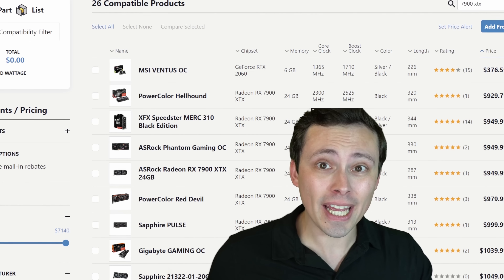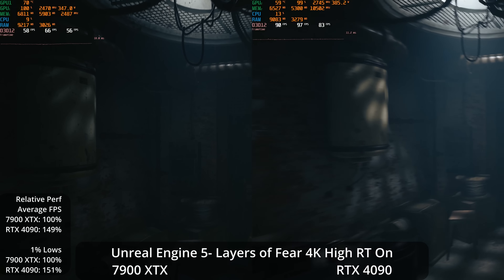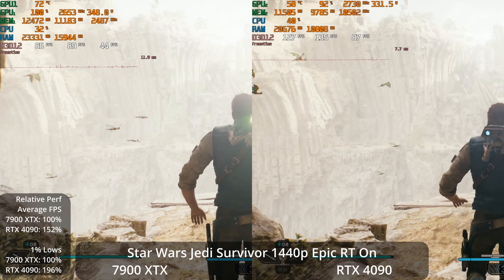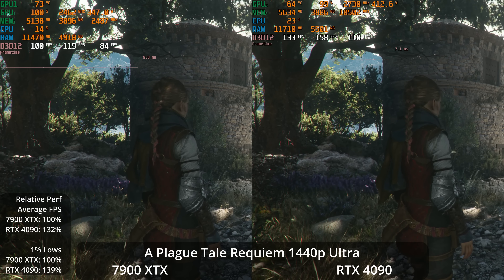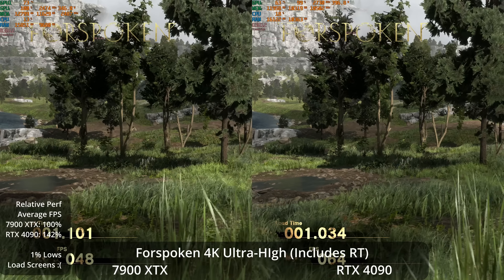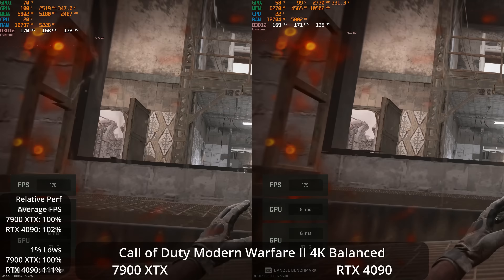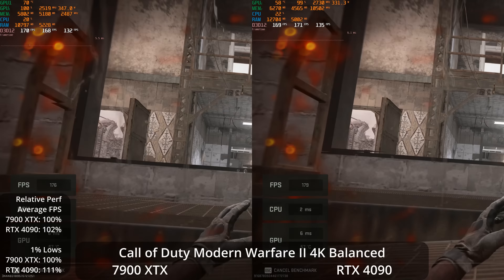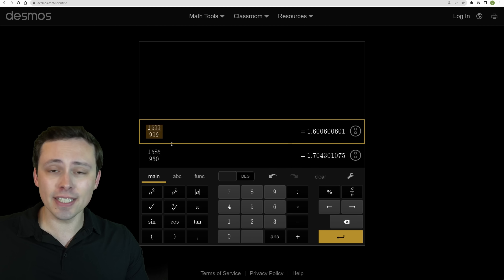RX 7900 XTX vs RTX 4090: The Ultimate Comparison!!! (New games and drivers, RT, FSR vs DLSS3 on/off)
The Radeon RX 7900 XTX and the RTX 4090 are the highest end GPUs from AMD and Nvidia respectively, but they are not direct price competitors, with the RTX 4090 significantly more expensive. Both have received price drops from their original MSRPs as well as performance improvements with new drivers. How do they perform in the latest games, including Unreal Engine 5, DLSS vs FSR including Frame Generation, ray tracing, and path tracing?

Chapters:
0:00 RX 7900 XTX Price drops in current market (June 2023)
1:28 Check out the new Devil Skins swappable backplates!
1:59 RTX 4090 price current price (June 2023)
2:36 My 4090 cooler is better than my 7900 XTX cooler, keep that in mind
3:50 (Unreal Engine 5) Layers of Fear 4K High
4:13 (Unreal Engine 5) Layers of Fear 4K High RT On
4:37 (Unreal Engine 5) Layers of Fear 1440p High
5:01 (Unreal Engine 5) Layers of Fear 1440p High RT On
5:24 (Unreal Engine 5) Layers of Fear 1080p High
5:48 (Unreal Engine 5) Layers of Fear 1080p High RT On
6:11 (Current Gen Only, UE4) Star Wars Jedi Survivor 4K Epic
6:53 (Current Gen Only, UE4) Star Wars Jedi Survivor 4K Epic RT On
7:33 (Current Gen Only, UE4) Star Wars Jedi Survivor 1440p Epic
8:15 (Current Gen Only, UE4) Star Wars Jedi Survivor 1440p Epic RT On
8:57 (Current Gen Only, UE4) Star Wars Jedi Survivor 1080p Epic
9:38 (Current Gen Only, UE4) Star Wars Jedi Survivor 1080p Epic RT On
10:19 (Current Gen Only) A Plague Tale Requiem 4K Ultra
10:50 (Current Gen Only)  A Plague Tale Requiem 1440p Ultra
11:23 (Current Gen Only)  A Plague Tale Requiem 1080p Ultra
11:52 (PS5 Exclusive) The Last of Us Part 1 4K Ultra
12:26 (PS5 Exclusive) The Last of Us Part 1 1440p Ultra
13:02 (PS5 Exclusive) The Last of Us Part 1 1080p Ultra
13:37 (PS5 Exclusive) Forspoken Ultra-High 4K (Includes RT)
14:11 (PS5 Exclusive) Forspoken Ultra-High 1440p (Includes RT)
14:46 (PS5 Exclusive) Forspoken Ultra-High 1080p (Includes RT)
15:21 (PS5 Exclusive) Returnal 4K Epic
15:52 (PS5 Exclusive) Returnal 1440p Epic
16:22 (PS5 Exclusive) Returnal 1080p Epic
16:52 (Cross Gen) Call of Duty Modern Warfare II 4K Balanced
17:22 (Cross Gen) Call of Duty Modern Warfare II 1440p Balanced
17:53 (Cross Gen) Call of Duty Modern Warfare II 1080p Balanced
18:24 (Cross Gen) Resident Evil 4 Remake 4K Max (Includes RT)
18:54 (Cross Gen) Resident Evil 4 Remake 4K Prioritize Graphics
19:26 (Cross Gen) Resident Evil 4 Remake 1440p Max (Includes RT)
19:57 (Cross Gen) Resident Evil 4 Remake 1440p Prioritize Graphics
20:28 (Cross Gen) Resident Evil 4 Remake 1080p Max (Includes RT)
20:59 (Cross Gen) Resident Evil 4 Remake 1080p Prioritize Graphics
21:30 (Cross Gen) Cyberpunk 2077 4K Ultra
22:00 (Cross Gen) Cyberpunk 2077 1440p Ultra
22:31 (Heavy Ray Tracing) Cyberpunk 2077 4K RT Ultra
23:01 (FSR2 Quality vs DLSS2/3, Heavy RT) Cyberpunk 2077 4K Ultra
24:08 (FSR2 Perf vs DLSS2/3, Heavy RT) Cyberpunk 2077 4K Ultra
25:15 (Heavy RT) Cyberpunk 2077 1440p RT Ultra
26:21 (FSR2 Quality vs DLSS2/3, Heavy RT) Cyberpunk 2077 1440p Ultra
27:28 (Path Tracing, Quality Upscaling) Cyberpunk 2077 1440p RT Overdrive
28:35 Final Thoughts